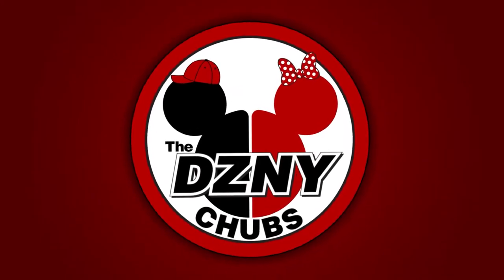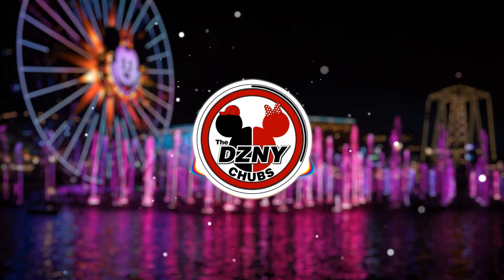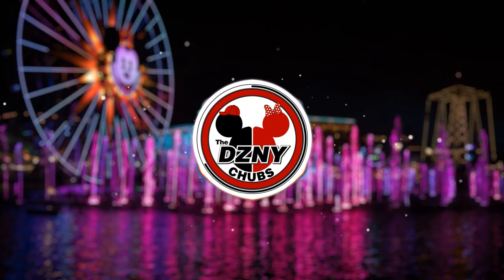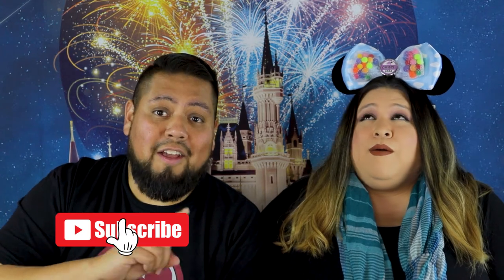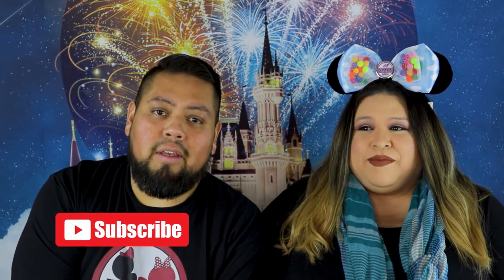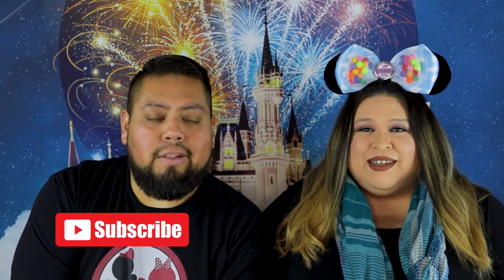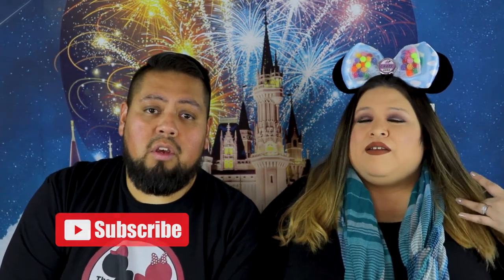Are you or we too Chubby / Fat for DCA Rides? Pooh Sized at Disney California Adventure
What’s up guys, in this episode we get down to the creamy center. We asked the question! Are we too chubby for DCA rides?! We talk about all the rides at Disney California Adventure Park including tips on how to get in and out of those rides for a more enjoyable experience.